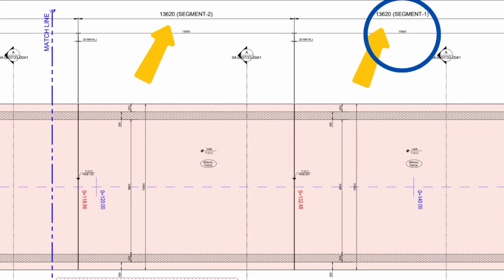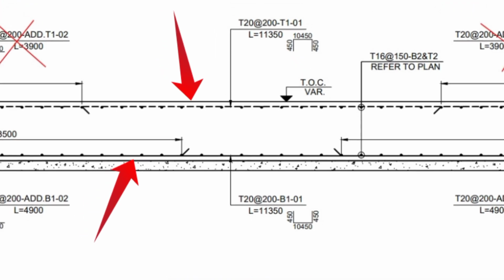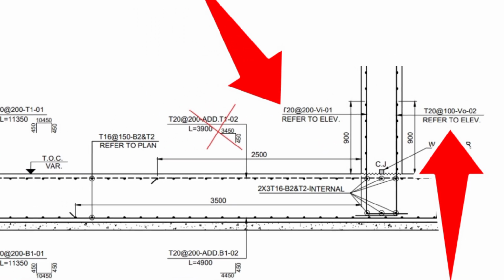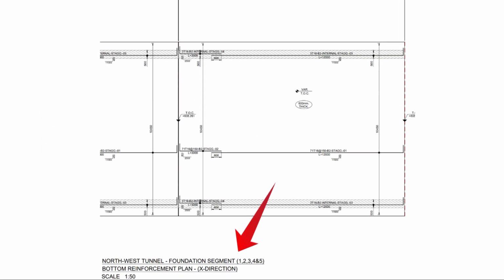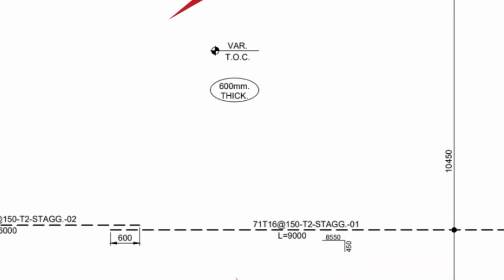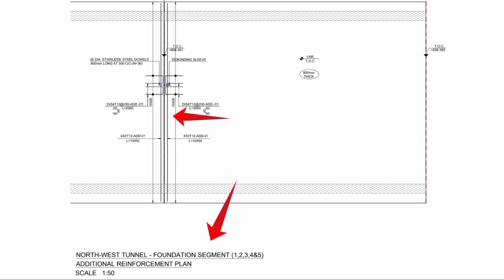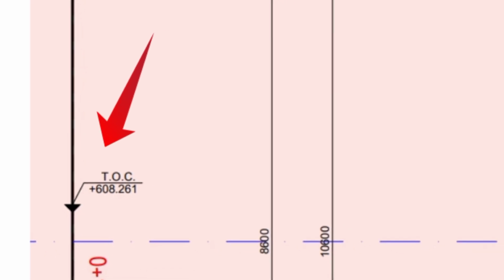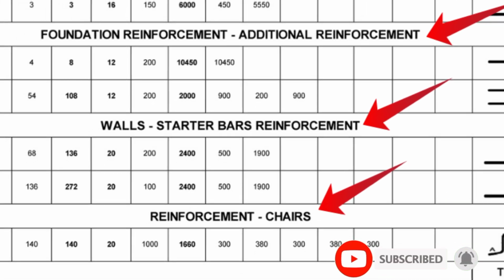study raft foundation reinforcement details plan underpass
"Discover the hidden secrets and innovative engineering behind underpass road tunnels. Explore groundbreaking designs and surprising technologies that shape modern infrastructure."